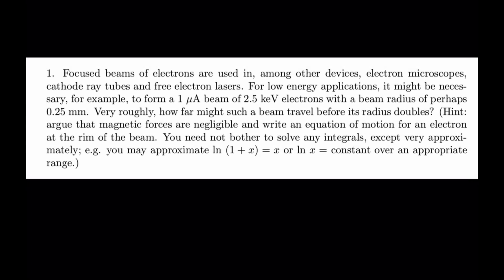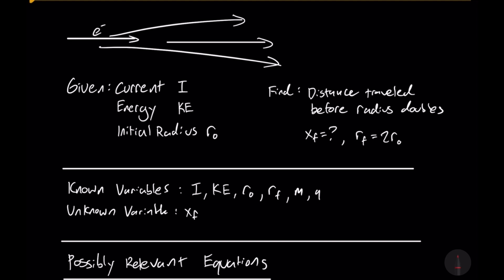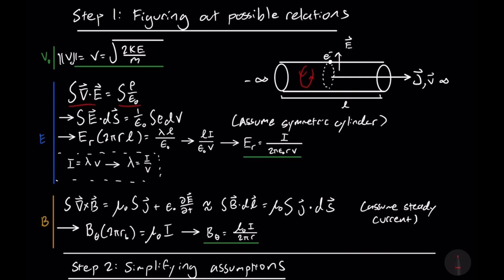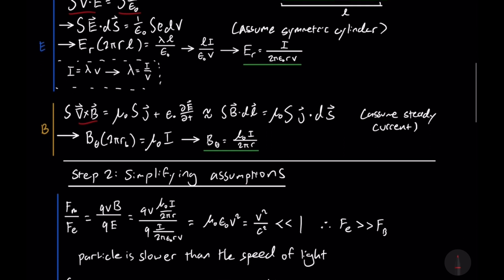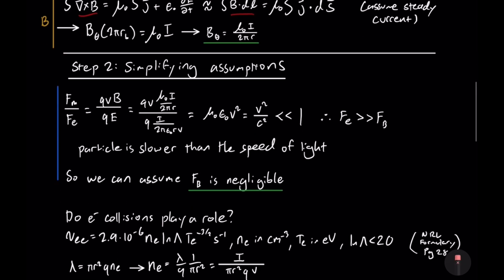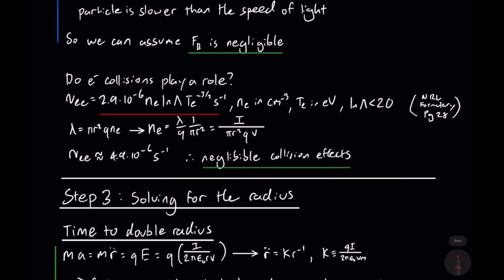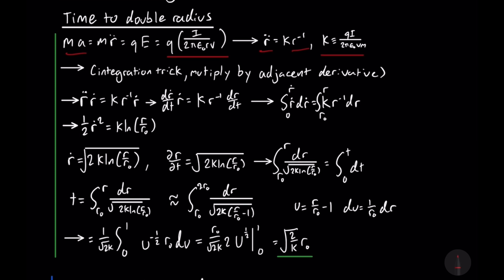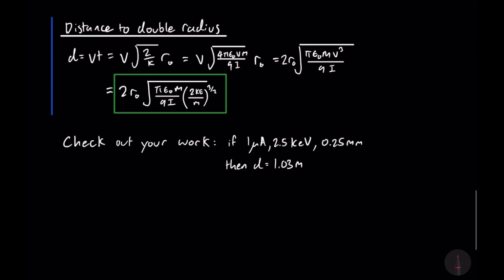How to find the radius of an electron beam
Focused beams of electrons are used in, among other devices, electron microscopes, cathode ray tubes and free electron lasers. For low energy applications, it might be necessary, for example, to form a 1 μA beam of 2.5 keV electrons with a beam radius of perhaps 0.25 mm. Very roughly, how far might such a beam travel before its radius doubles?

(Hint: argue that magnetic forces are negligible and write an equation of motion for an electron at the rim of the beam. You need not bother to solve any integrals, except very approximately; e.g. you may approximate ln (1 + x) = x or ln x = constant over an appropriate range.)